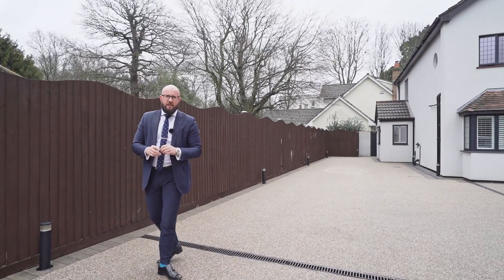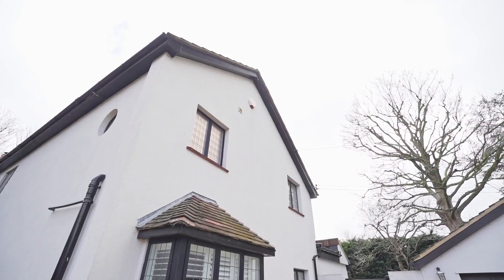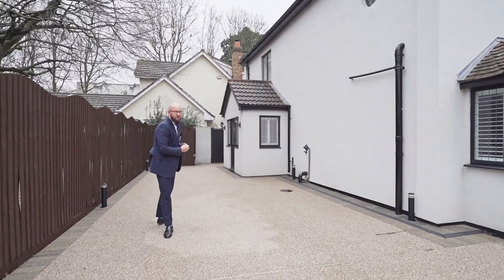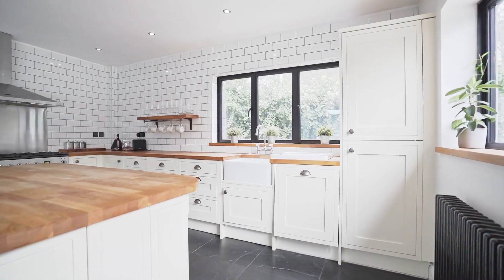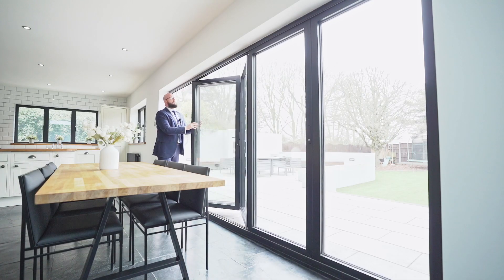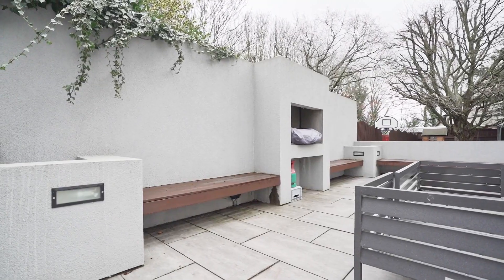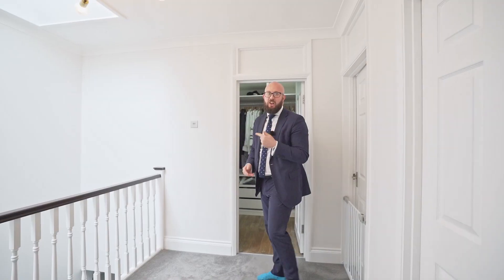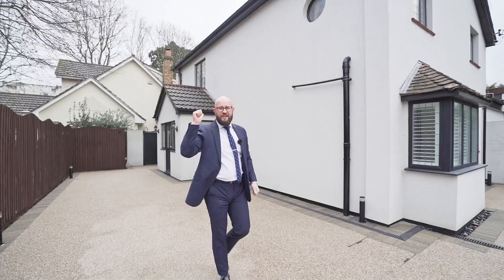The Orchard, Hacton Lane, Upminster, RM14 2YE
• FOUR BEDROOM DETACHED FAMILY HOME
• SEMI RURAL LOCATION
• STANDING ON A PLOT MEASURING 0.23 ACRES
• REMOTE CONTROLLED GATED ENTRANCE PROVIDING OFF STREET PARKING FOR MULTIPLE VEHICLES WITH DETACHED DOUBLE GARAGE
• SPACIOUS ENTRANCE HALL
• GROUND FLOOR CLOAKROOM
• 36' KITCHEN/DINER WITH BI-FOLD DOORS, UNDER FLOOR HEATING & SEPARATE UTILITY ROOM
• STUDY
• MASTER BEDROOM WITH DRESSING ROOM & EN-SUITE
• FAMILY BATHROOM/WC
• LUSSO SANITARYWARE
• TRIPLE GLAZED ALUMINIUM WINDOWS THROUGHOUT
• 73' X 68' SOUTH FACING REAR GARDEN
• CLOSE TO HACTON PRIMARY SCHOOL, BOASTING OUTSTANDING OFSTED RATING
• COUNCIL TAX BAND: F